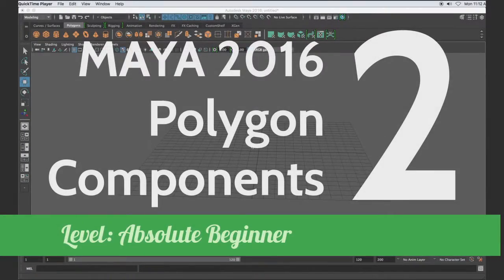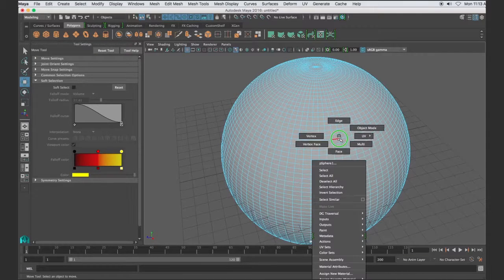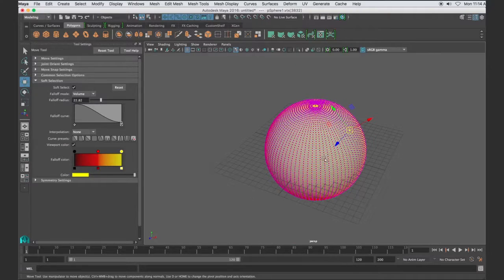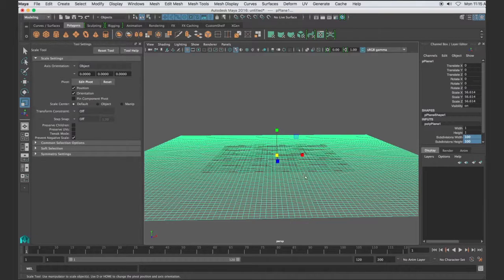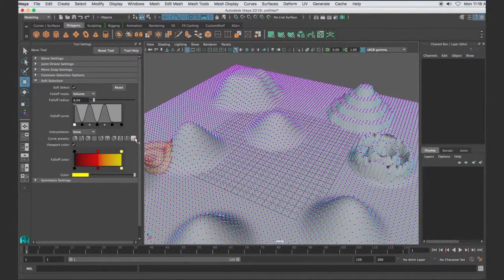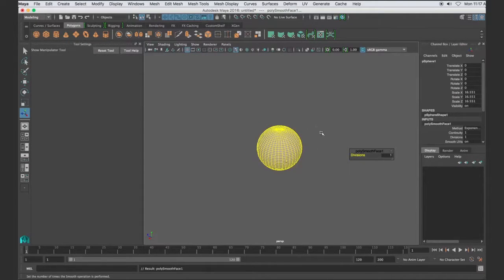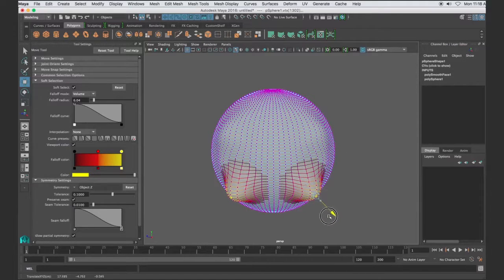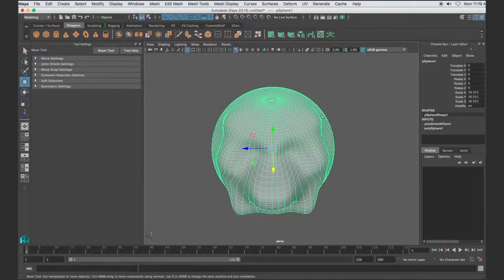Maya 2016 Polygon Components - 2 Soft Select and Symmetry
Here we introduce Soft Select and Symmetry tools from the Tool Settings in Maya 2016. This is part of the Absolute Beginner Series 3: Polygon Components